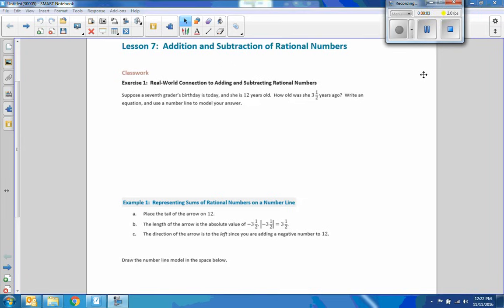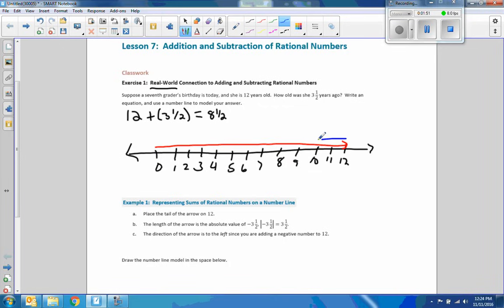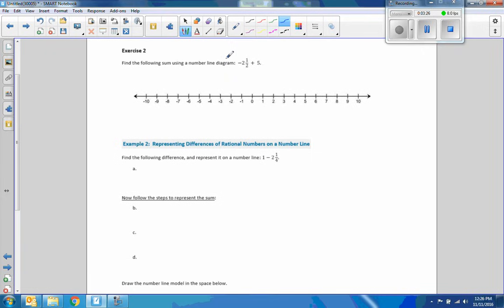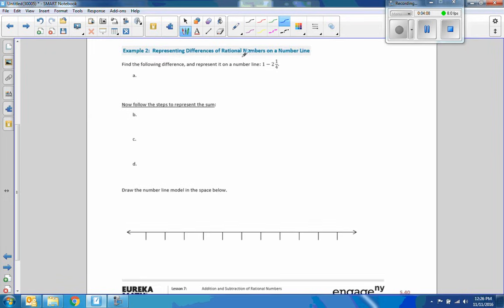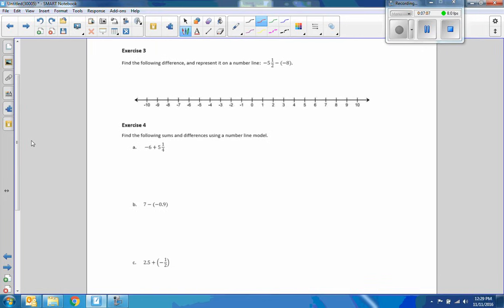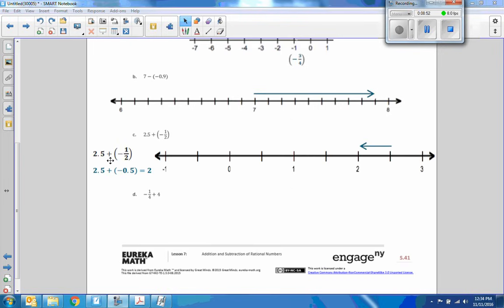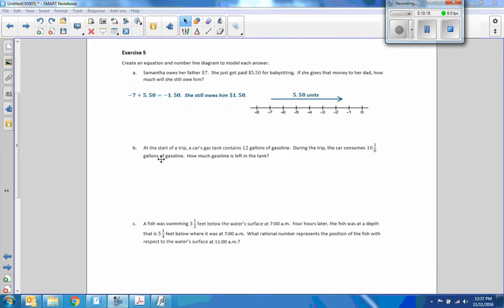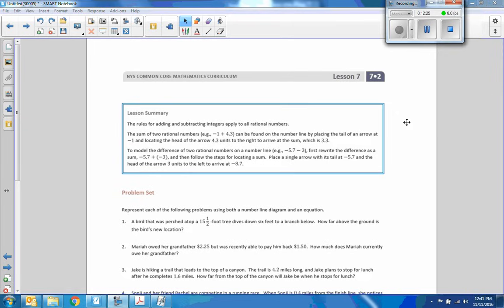Math 7 Module 2 Lesson 7 Video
Addition and Subtraction of Rational Numbers@math